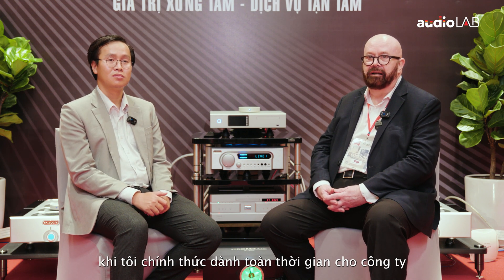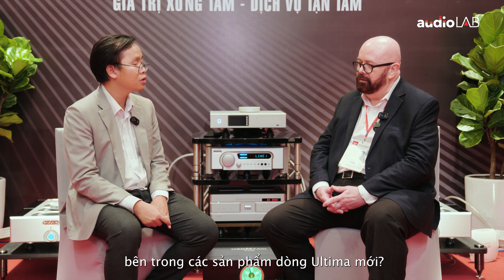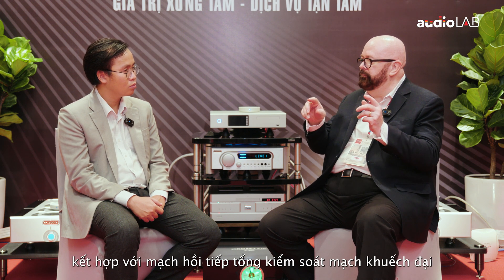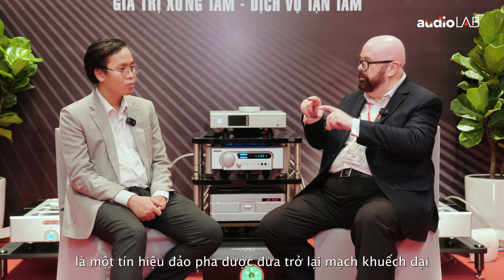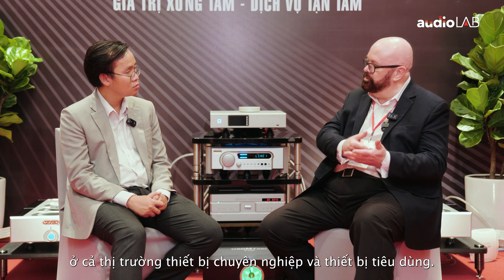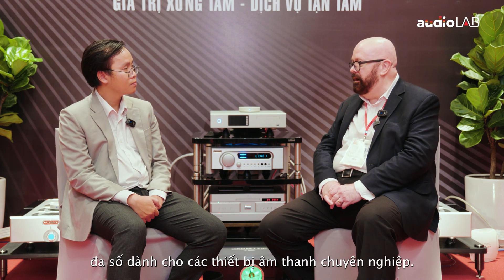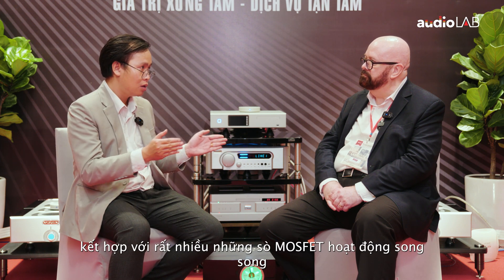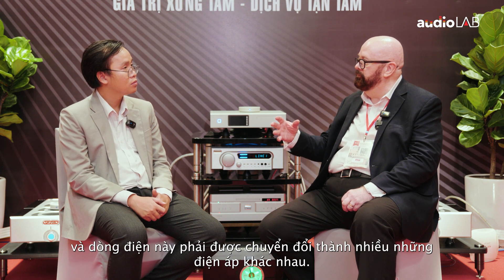[AVShow HN 2024] Trò Chuyện Cùng John Franks về Công Nghệ Chord Ultima tại Bá Hùng Audio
Trong cuộc phỏng vấn độc quyền này, John Franks - CEO kiêm người sáng lập Chord Electronics - chia sẻ hành trình đáng kinh ngạc từ kỹ sư thiết kế hộp đen máy bay chiến đấu đến người đứng đầu một trong những thương hiệu âm thanh cao cấp được yêu thích nhất. Ông tiết lộ về công nghệ đột phá "dual feed-forward error correction" trong dòng sản phẩm Ultima, cách áp dụng kiến thức từ ngành hàng không vào thiết kế nguồn xung, và câu chuyện thành lập Chord Electronics từ garage nhà riêng vào năm 1991. Đặc biệt, ông cũng chia sẻ về quá trình phát triển model Ultima Integrated mới nhất trong thời kỳ COVID-19, thể hiện cam kết không ngừng của Chord trong việc đổi mới công nghệ âm thanh.